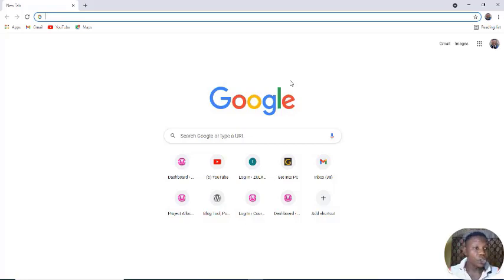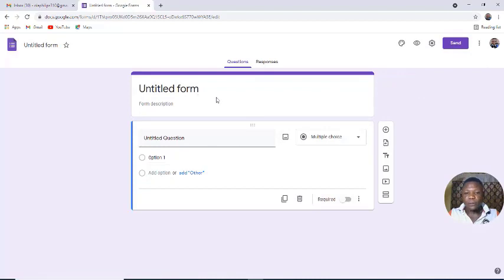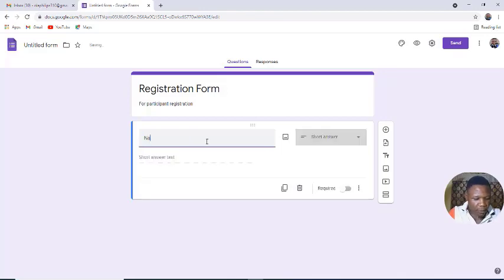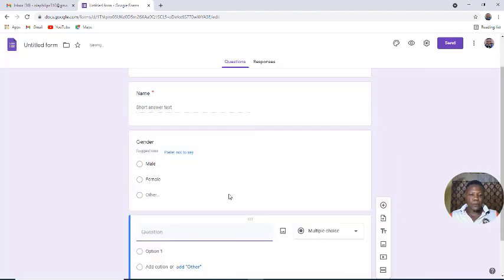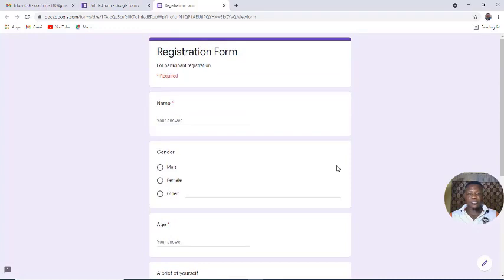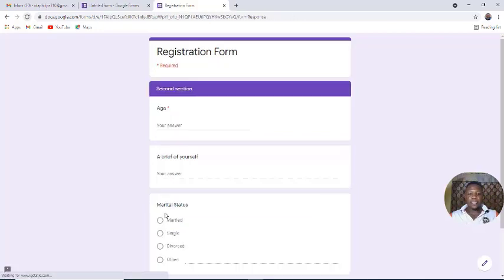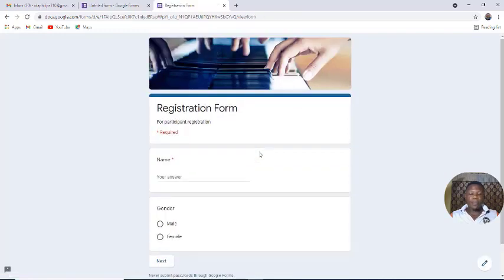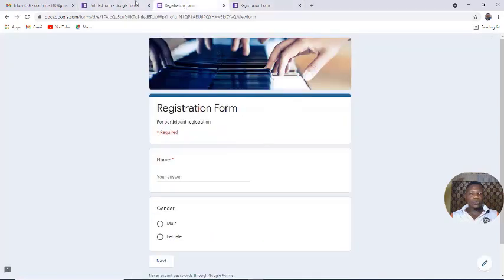How to Create Google Form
This video tutorial will teach you how to create google form to collect data from people.
with google form, you can create registration form for your events and for other purposes.